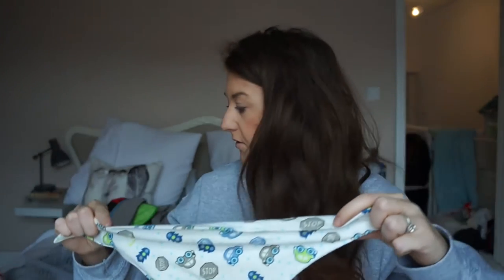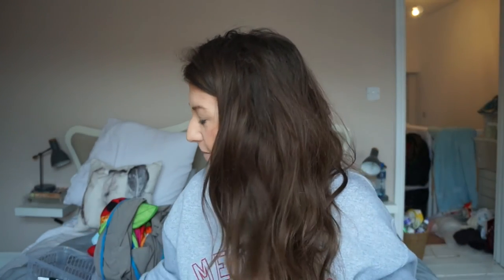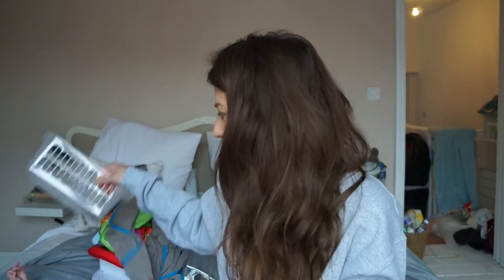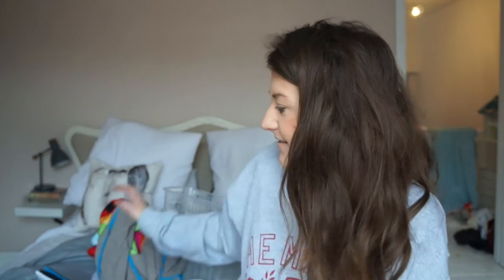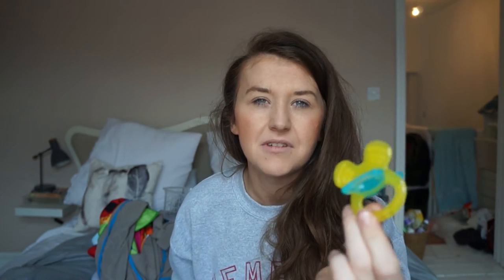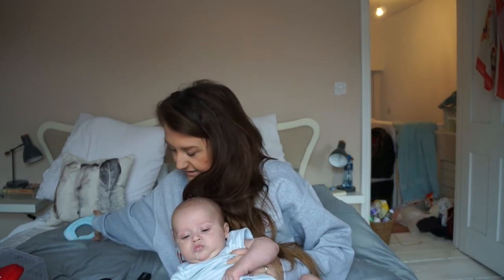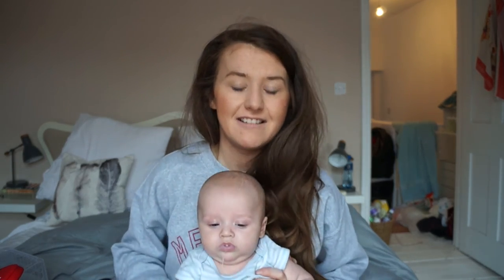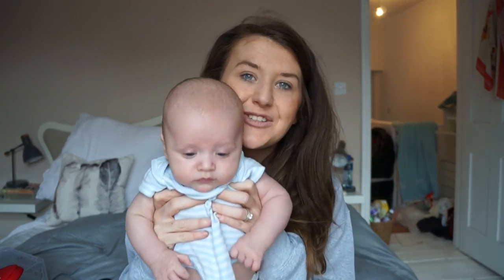JANUARY MUMMY & BABY FAVOURITES 2017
Products mentioned in this video:
Dr Browns Travel Caps
We Made Me Wuti Wrap
Nuby Chewbie
Nuby Dribble Bibs
Black & White Book
Black & White Pram Toy

My name is Georgina, first-time mummy to baby Rory.